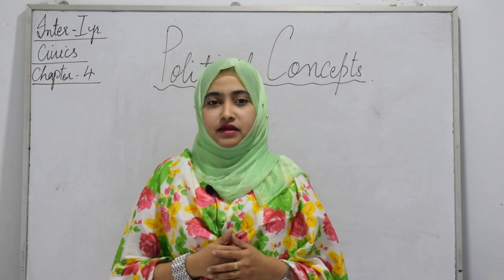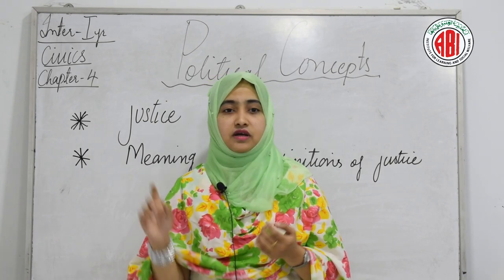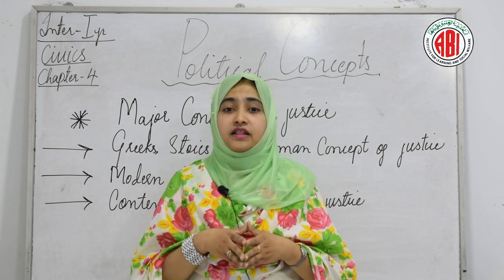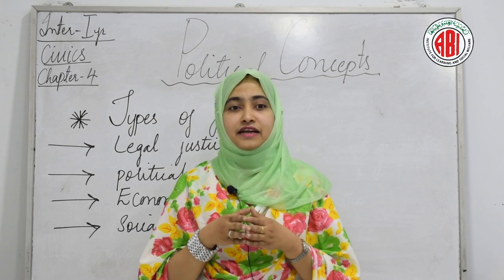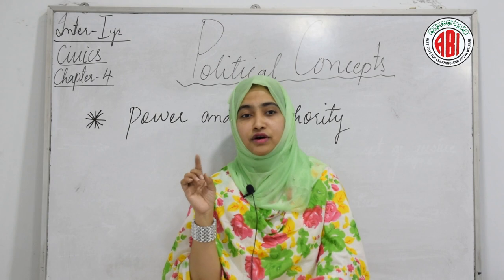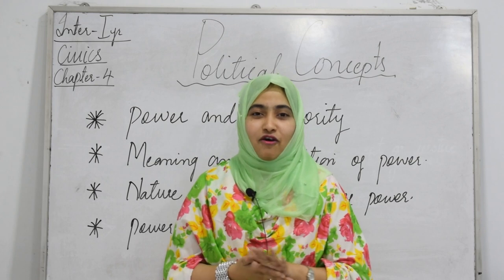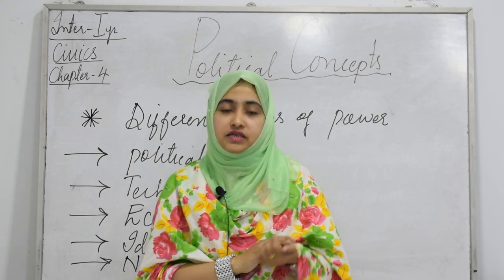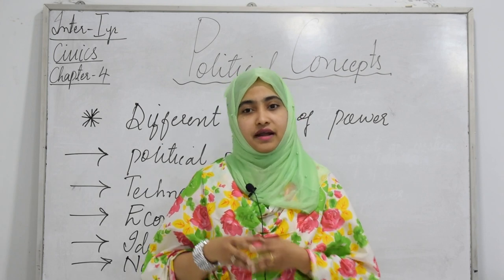inter 1st year_Civics _Chapter 4_"Political Concept's"_Part 03